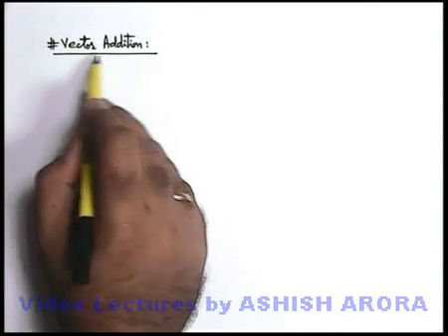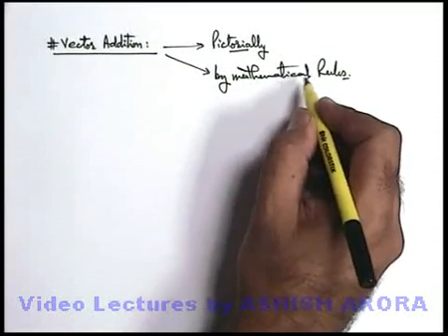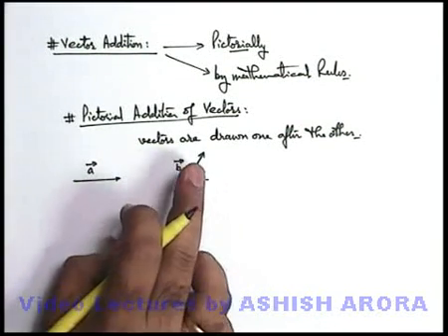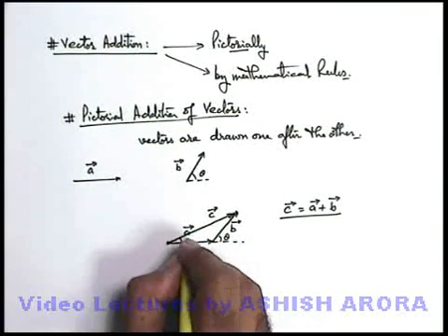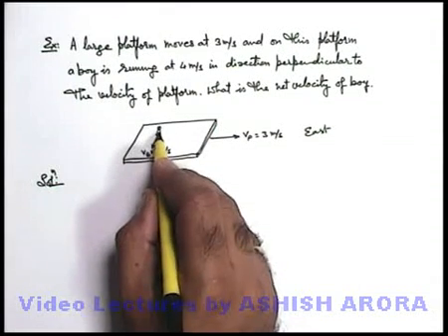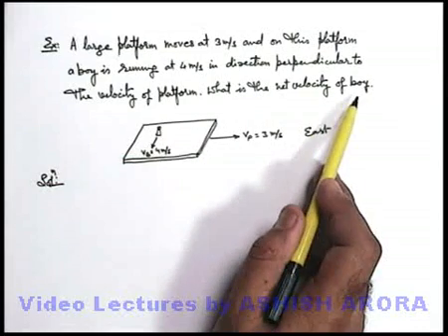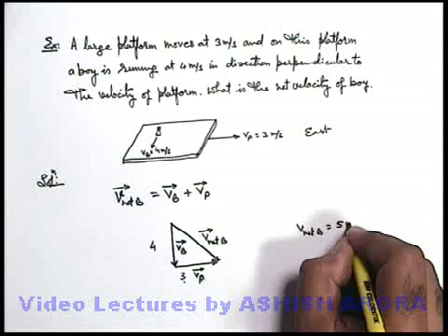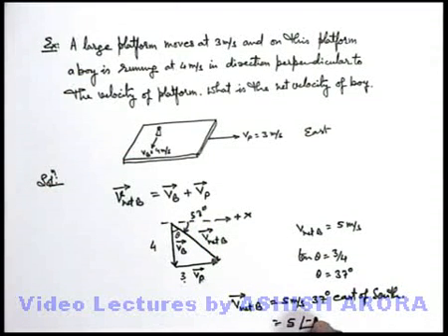Class 11 Physics | Basics of Vectors | #4 Vector Addition | For JEE & NEET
PG Concept Video | Basics of Vectors | Vector Addition by Ashish Arora

Students can watch all concept videos of class 11 Basics of Vectors for jee & neet in proper sequence through PG channel playlist.